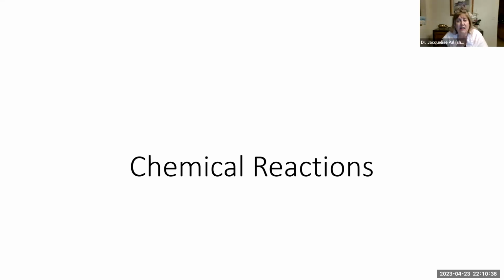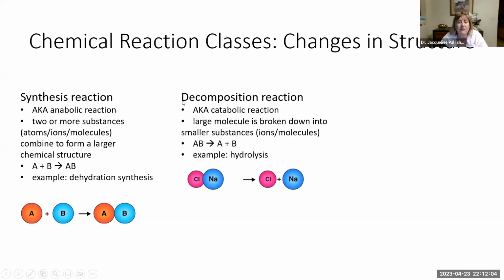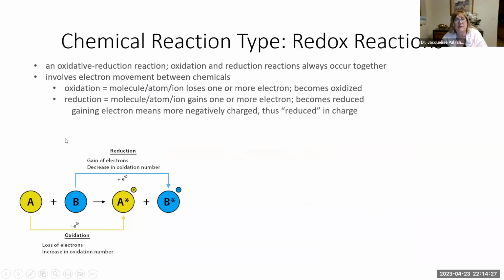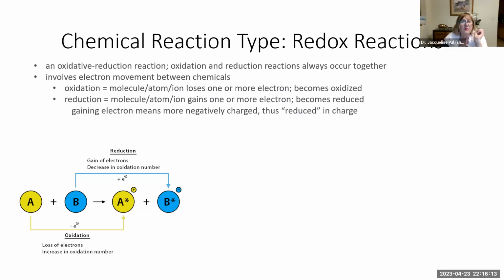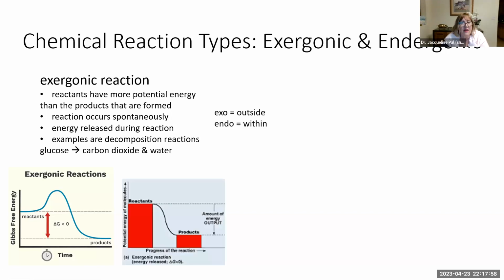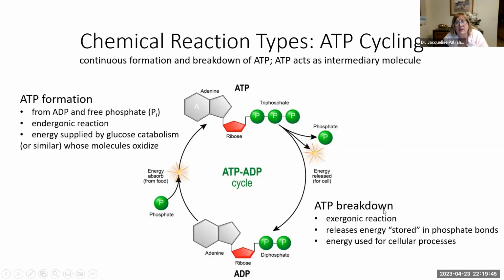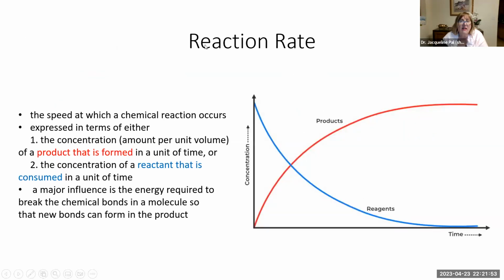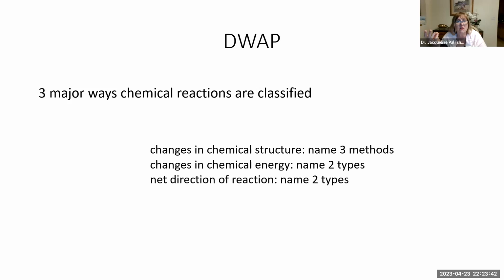cell/molec physio 2 chemical reactions